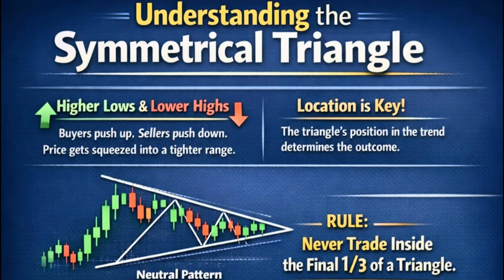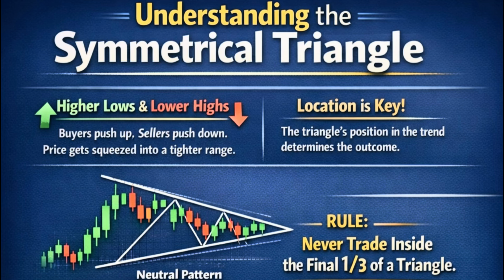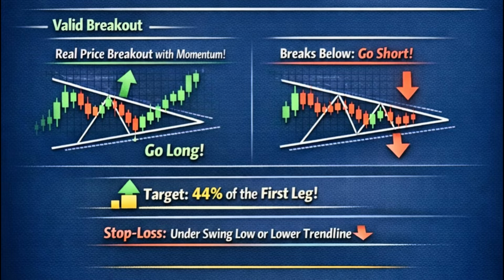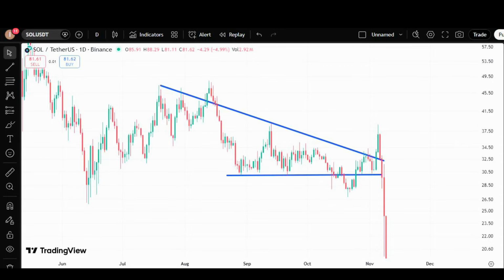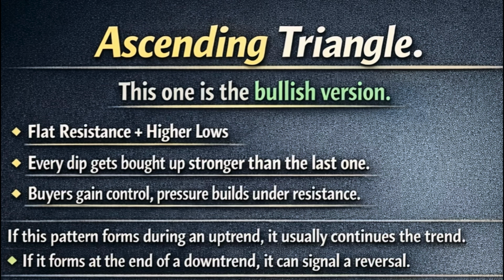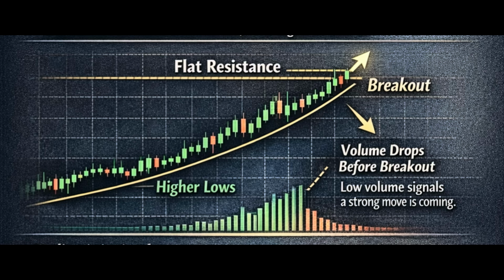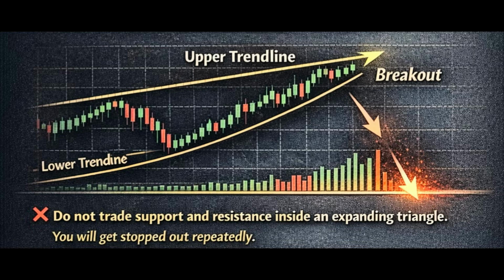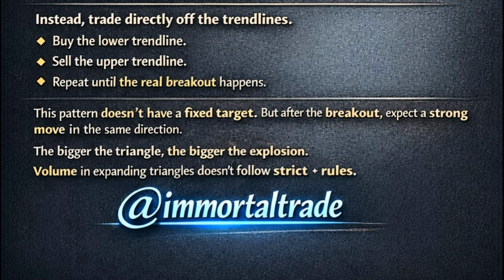4 Triangle Patterns Explained with Real Market Examples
Welcome back to @immortaltrade 🔥

In this complete technical analysis masterclass, you’ll learn how to trade Symmetrical, Descending, Ascending, and Expanding Triangle patterns like a professional trader.

By the end of this video, you’ll understand:

• How triangle patterns really form
• The psychology behind buyers and sellers
• Where most traders get trapped
• The correct breakout rules
• Stop-loss placement strategies
• Real market examples from Bitcoin, Ethereum, Solana & XRP
• Volume behavior inside each triangle
• Risk management when trading against the main trend

This is not textbook theory.
This is practical chart experience built from years of watching real markets.

If you want to stop getting caught in fake breakouts and start trading triangles with confidence, this video is for you.